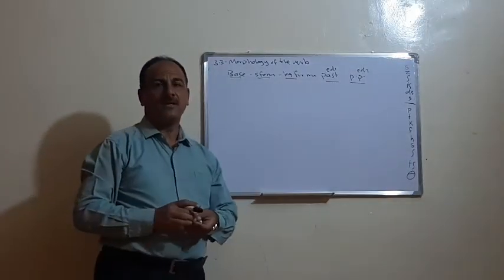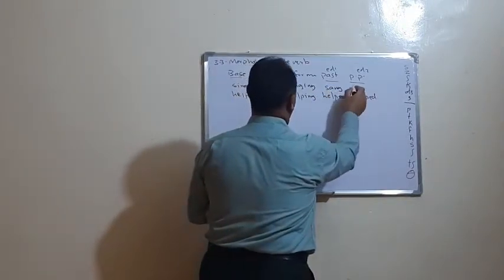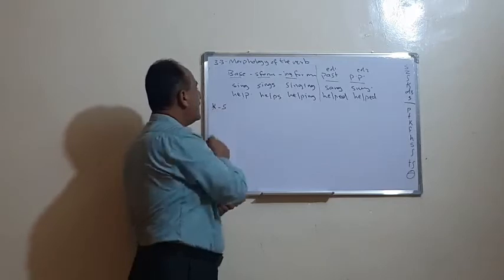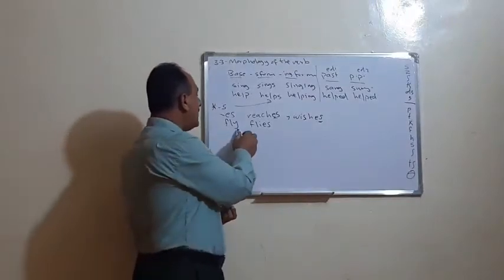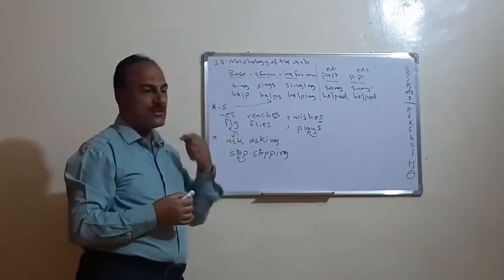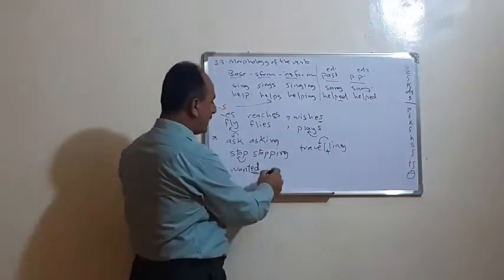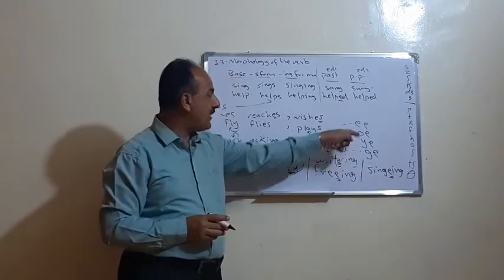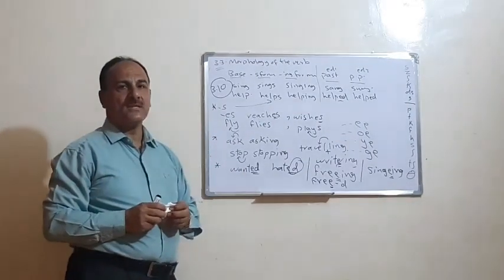الحلقة الرابعة من الفصل الثالث من كتاب النحو المرحلة الثالثة كويرك كلية التربية قسم اللغة الإنجليزية